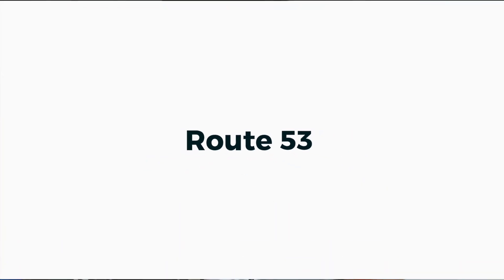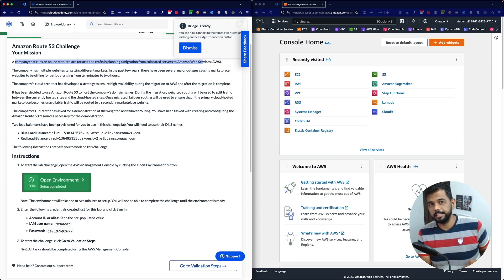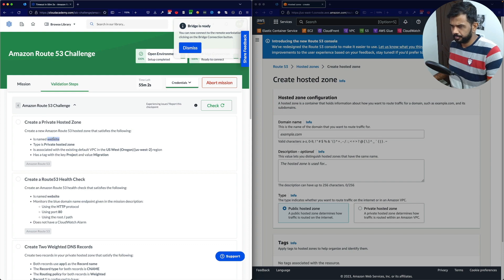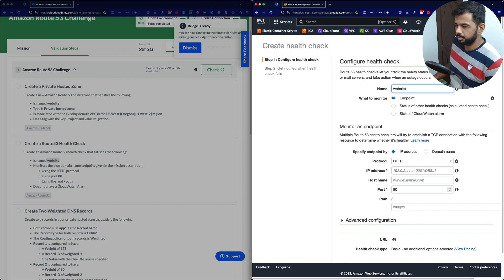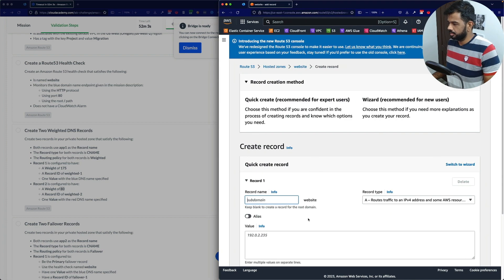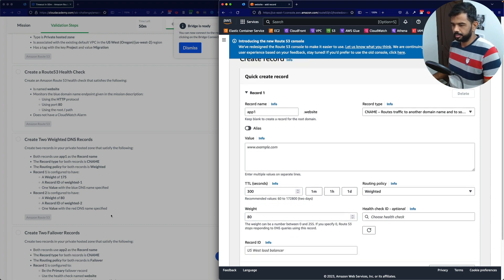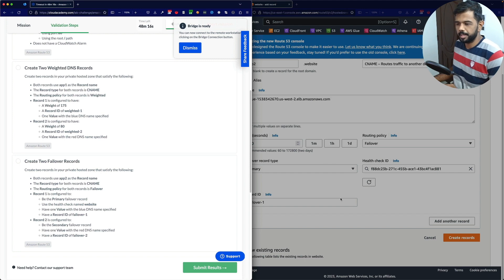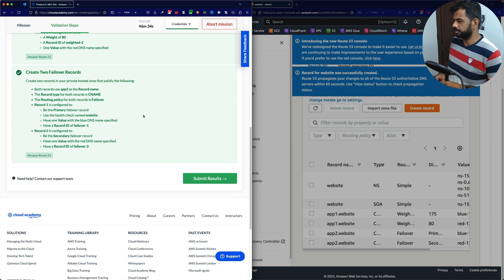Route53 - Tamil | Cloudacademy challenge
In this video have discussed in detail on Route53 and solved challenge from cloudacademy

00:00- Intro
00:17- Challenge statement
02:21 - Handson solution
11:17 - End